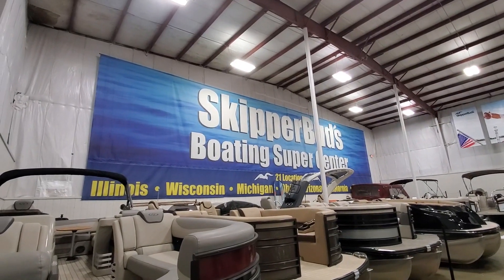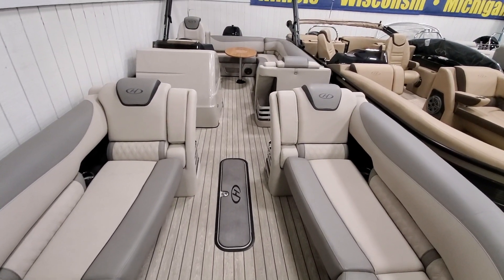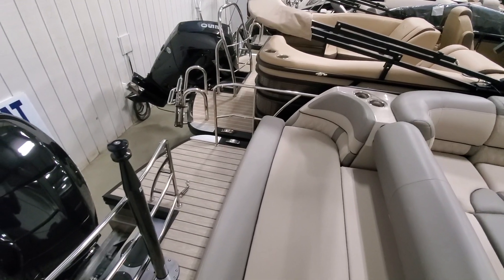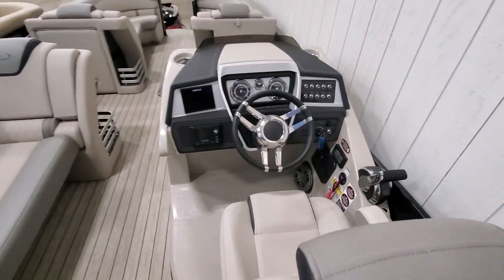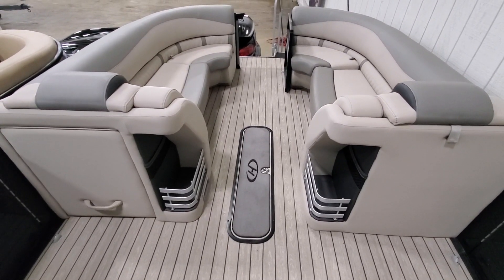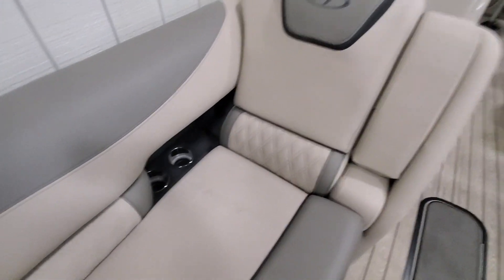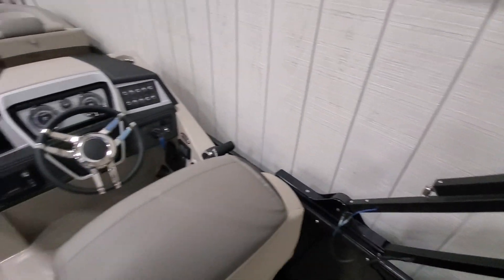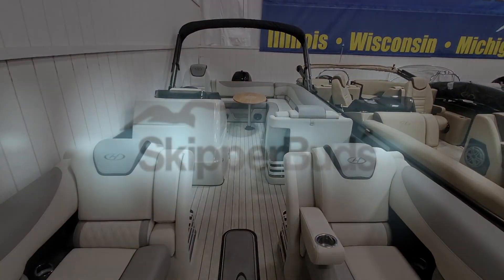2019 Harris 270GM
Here is a 2019 Harris 270GM offered by SkipperBud's.